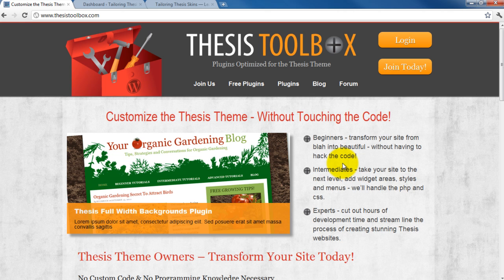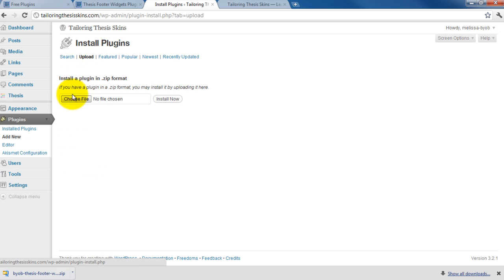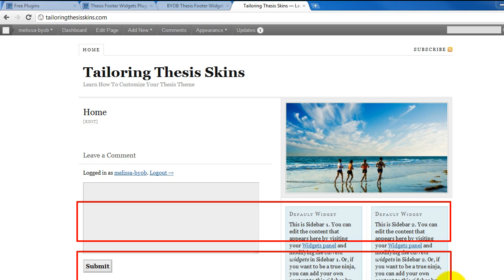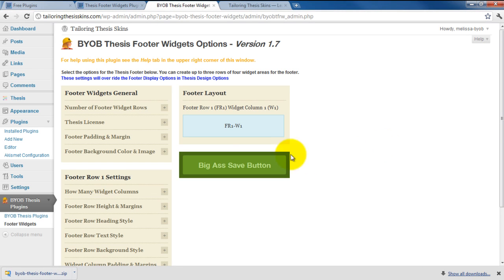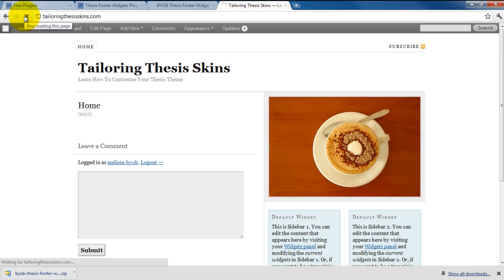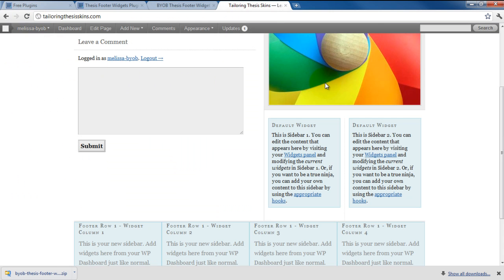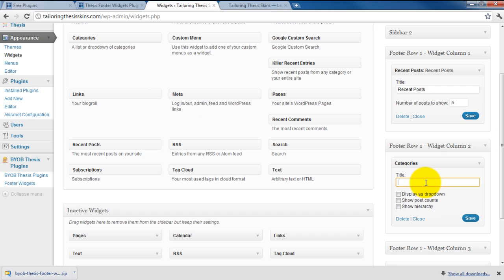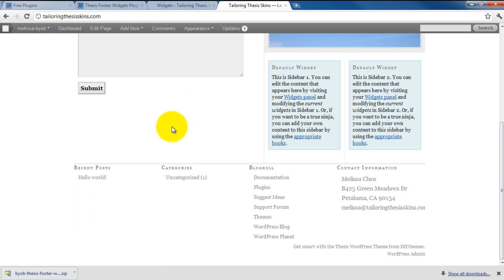How to Create a Widgetized Footer in Thesis - Part 1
Thesis Footer Widgets Plugin is a powerful tool for adding and styling widget areas in the footer of your Thesis-based WordPress website. Hi, this is Melissa and I will show you how to download, install, and use the Thesis Footer Widgets Plugin.

You can download a plugin from the thesistoolbox.com but first, you have to log in to the site. This is a free plugin but you do need to be a free member in order to download it. Now, once you're logged in, click on the Free Plugins tab, scroll down a bit and hit Learn More About This Plugin and it will lead you to the download page. Now, you scroll down a little bit and hit the Download button.

Now when you're done downloading the plugin then you can go over to your dashboard and install the plugin. So just scroll down to plugins, select Add New, and then hit upload. Now you can choose the file from your computer and select Install Now. And now you can activate the plugin.

So if this is the first time that you've installed one of our plugins then you will see that it has created a BYOB Thesis Plugins Menu. And the first page is a summary page of the various plugins that are currently available with links off to the site for plugin list and link to the forum. And then below that is the Footer Widgets plugin and this is the Settings page.

The Footer Widgets plugin allows you to create up to 3 rows of widget areas in the footer and each row can be further up to 5 columns of widget areas. Thus, it is possible for you to have as many as 15 widget areas in your footer.

So if we go over to this site, it will allow you to draw a plugin area over here and then another one below it and then allow you to divide a widget area into as many columns of widget areas as you like up to 5. So you can have up to 5 widget columns and each row of columns, you can have up to 3 rows and 15 widget areas in your footer.

Now, I created it this way assuming that you might have a big call to action in one widget area and then you'd have this typical fat footer widget area here which will do various things with the different rows here. And then at the very bottom, you'd have a couple of other widget areas that would have some kind of attribution text or something like that. That is the concept that Rick had in mind when he created this plugin so that is what we can do here.

So if we go back over to our dashboard and under the number of footer widget rows, you can create up to 3 rows but we're going to create only 1 at the moment. And it also asks you about your Thesis license, if you have a developer's license then you can turn off the Thesis attribution. Now, if you don't have a developer's license then the attribution is supposed to stay there. But since we do have a developer's license so I will check that and hit save.

Next, we come down to our footer setting. We have one footer row and in this one footer row, I'm going to give us 4 widget columns and then hit save again so that it repopulates our choices here. In fact, if we come over to this site and refresh this, you will see the result of it now. Here's our footer widget area and we've got 4 widget columns. And if we come over and look at our widgets here for a second, you will see that we now have 4 new sidebars. So we've got footer row 1, widget column 1, footer row 1, widget column 2, widget column 3, and widget column 4. Now this is the leftmost widget column and this is rightmost widget column. So the numbering goes from left to right and from top to bottom.

Now if we come back over here and add a 2nd row and hit save and then for the footer row 2, we also tell it how many widget columns we want. So let's just say we want 2 columns, hit save. And then we go back to this site and refresh this and now you will see that the footer row 2 dropped then below. If I wanted to put one above this, what I really have to do is to take footer row 1 and make it the top 1 and the next one I would add would actually go down below. So it's probably best for you to set this up the way you want it the first time but I'm going to go ahead and go back to one footer row for a moment, hit save and we go back to widgets.